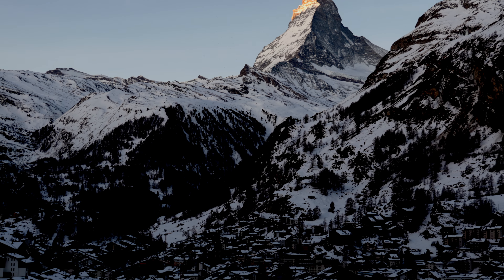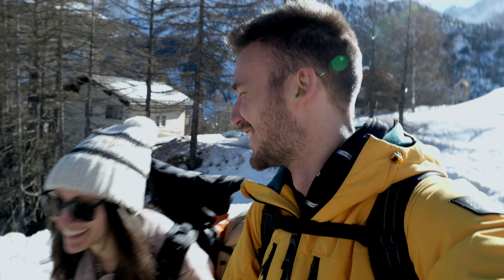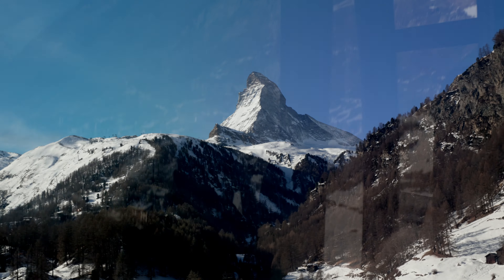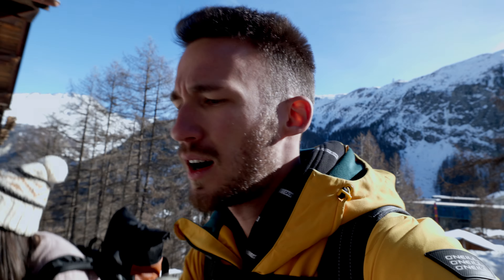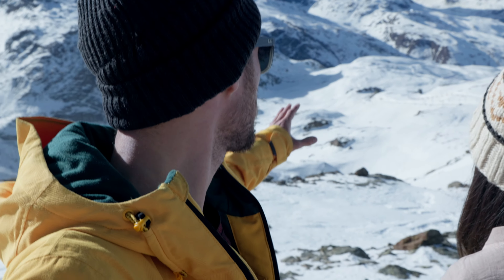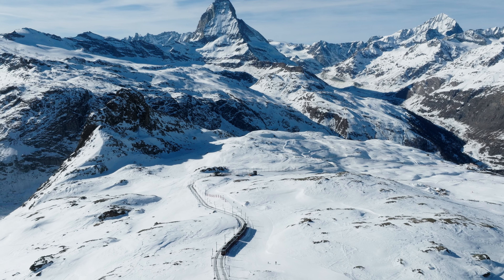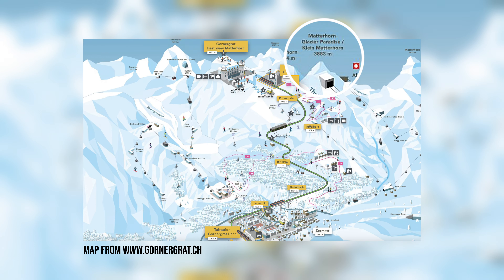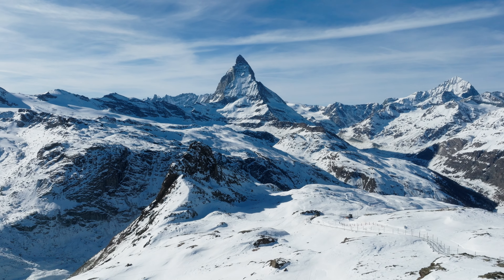Zermatt in 48 HOURS - the ultimate winter guide!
In the last episode of our Swiss Alps trip we have conquered the incredible town of Zermatt and explored as much as we can from the world famous Matterhorn. From hiking to skiing this place truly offers one of the best experiences for winter adventures!

All the music / sound effects used in my videos are from GET 2 MONTHS FREE:

Chapters
00:00 - 01:23 - Intro & How to get to Zermatt?
01:24 - 03:21 - Furi to Zermatt hike
03:22 - 04:41 - Is this the best sunset spot?
04:42 - 09:17  - Görnergrat Railway and hike
09:18 - 11:17 - Where to eat? | Mont Cervin Palace
11:18 - 11:37 - Matterhorn Glacier Paradise
11:38 - 12:10 - Skiing
12:11 - 12:32 - Outro

Shot on Canon EOS R6 and DJI MAVIC 3.

Any use of the footage shown in the video is subject to authorization.